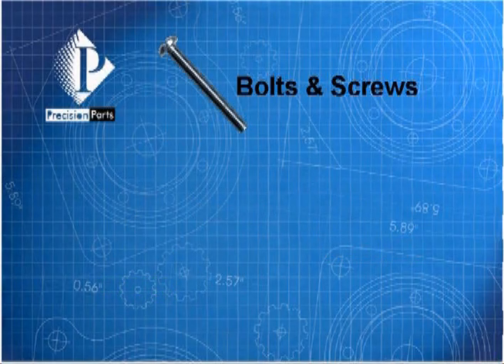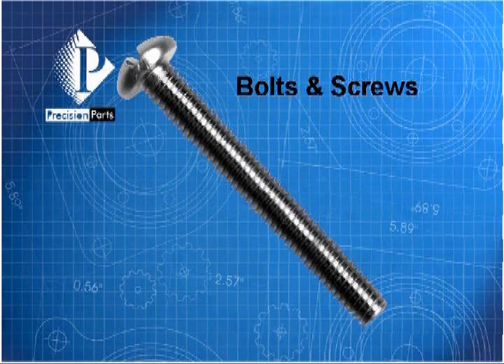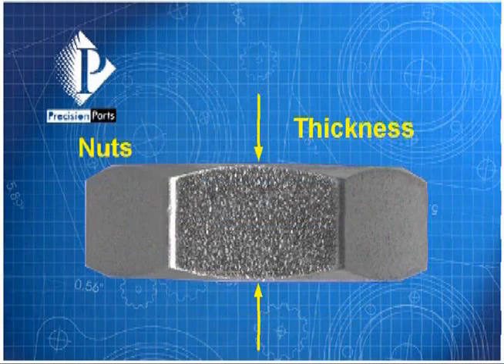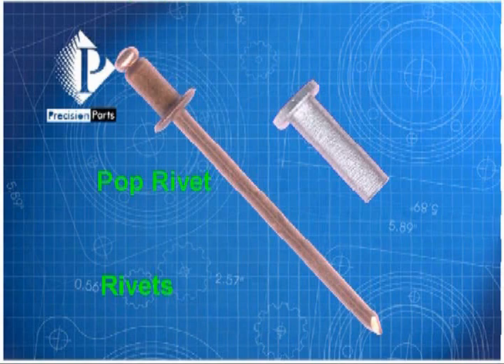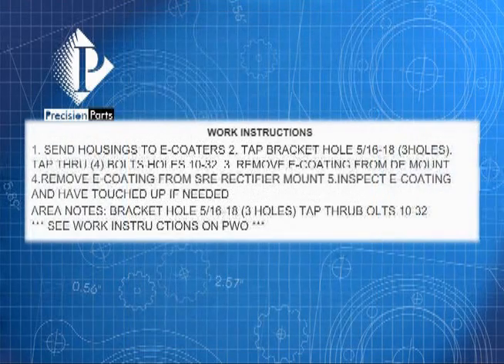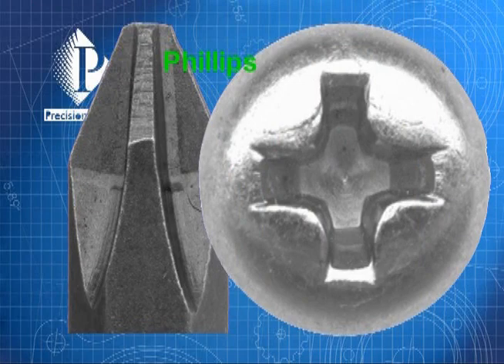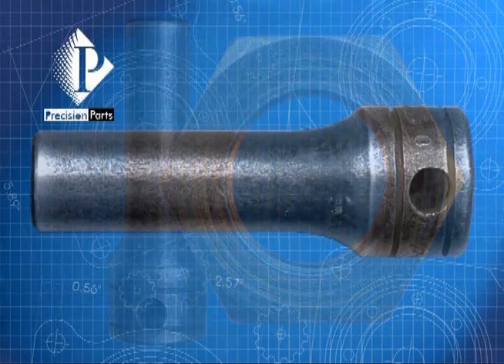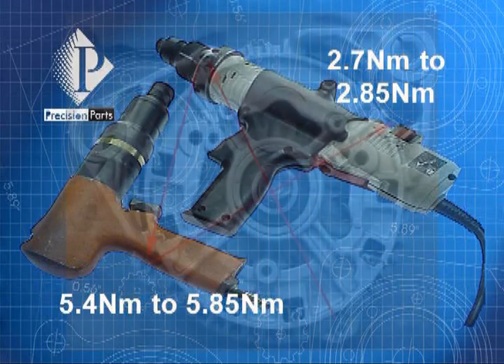Fastener Training Part 1